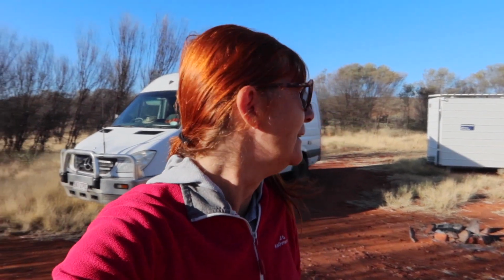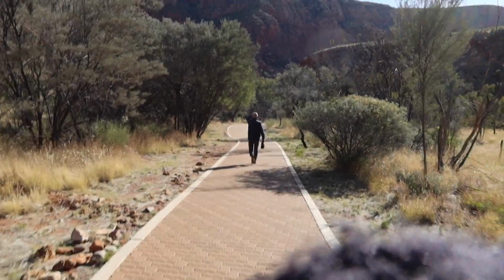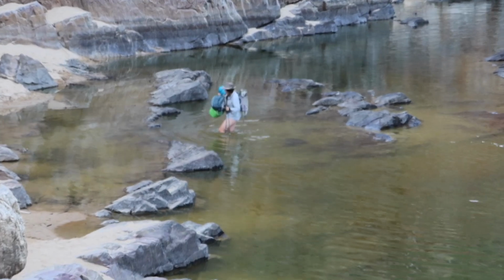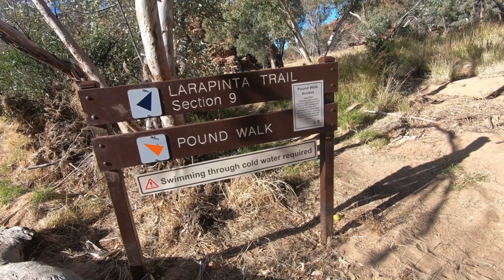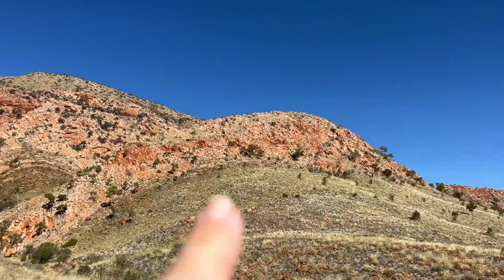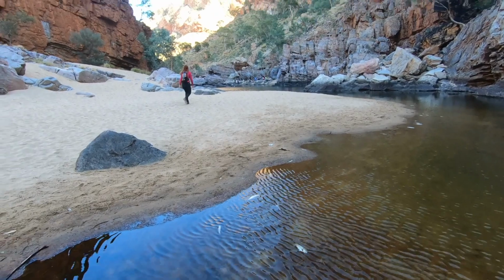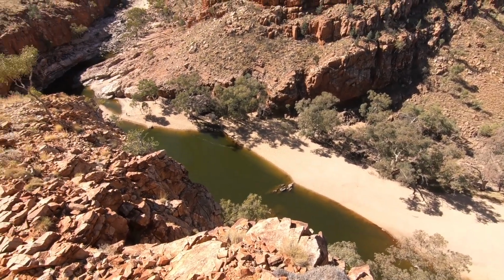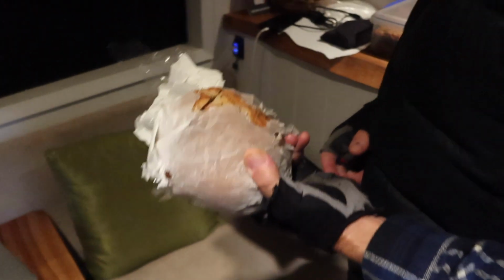Ormiston Gorge and Pound Hike | Vanlife Australia | West MacDonnell Ranges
Hey friends!  In this episode of our Vanlife Australia Roadtrip we visit beautiful Ormiston Gorge, and we do the Ormiston Pound hike, one of the most beautiful hikes we've ever done, even with the crossing through the FREEZING water at the end.

We are Nigel and Sue (NaS) Adventures, a couple of outdoor adventurers.    We've been Overlanding Australia living in our self-converted 4x4 Sprinter van since January 2021.  Join us as we visit the highlights, but also share some off the beaten path hidden gems, along with the day to day realities of living in a van.